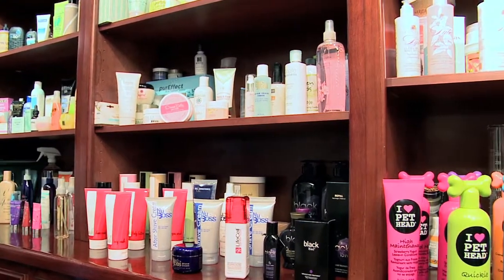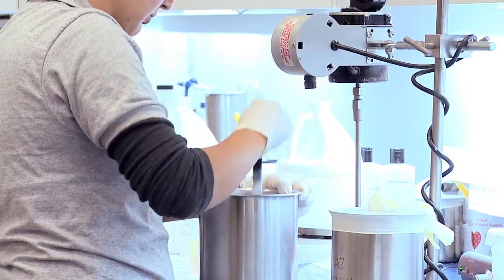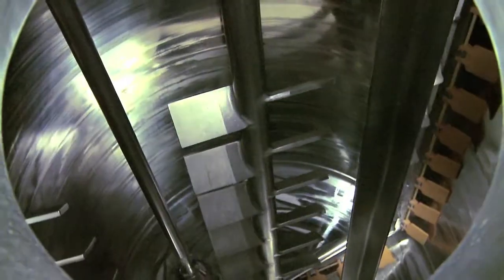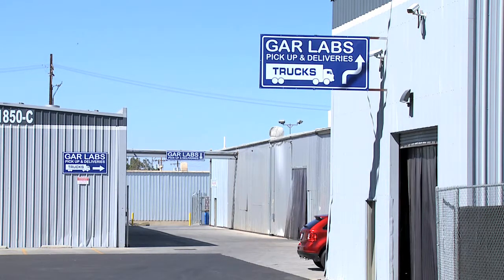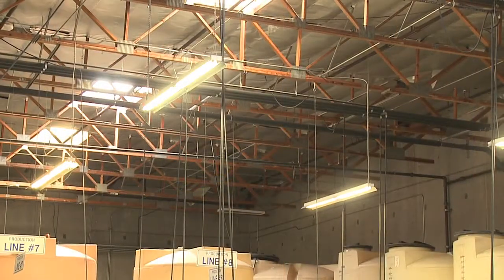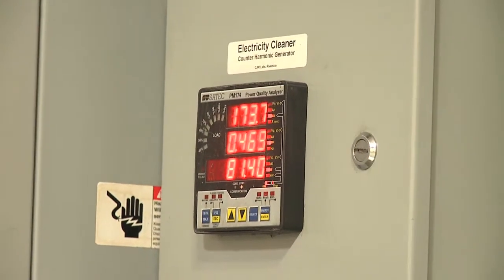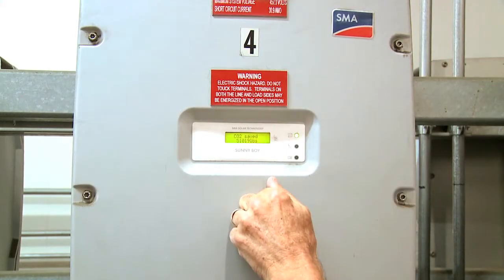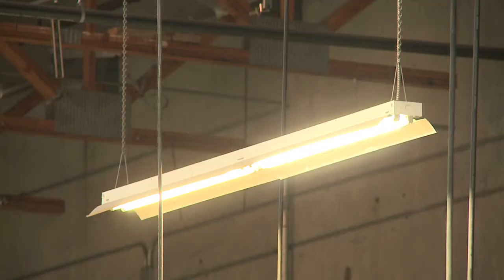Gar Labs: A Riverside Public Utilities Power Partner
Meet Gar Labs Founder Tom Raffy.  He uses solar energy to power his custom hair and skin care product manufacturing business, and he's also a Riverside Public Utilities Power Partner. Watch to learn more.

(Available in 720p HD)